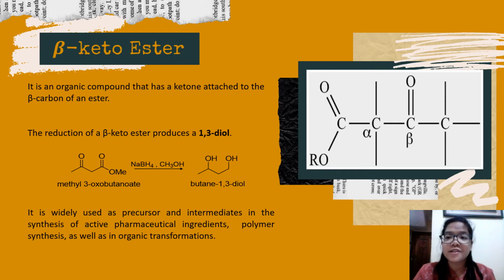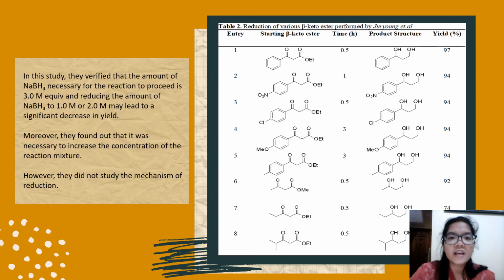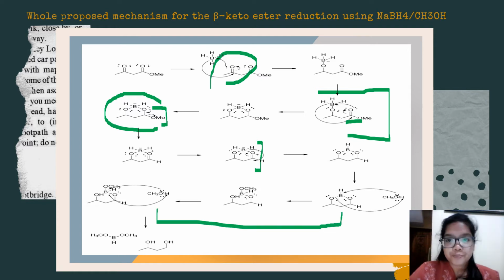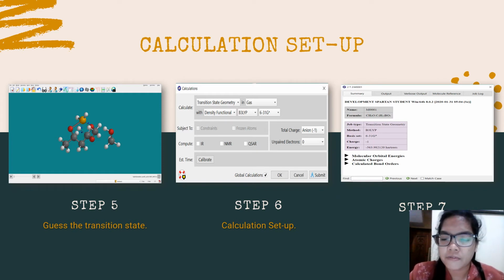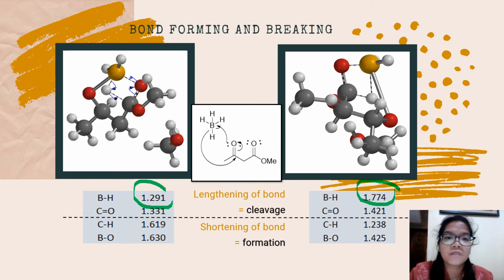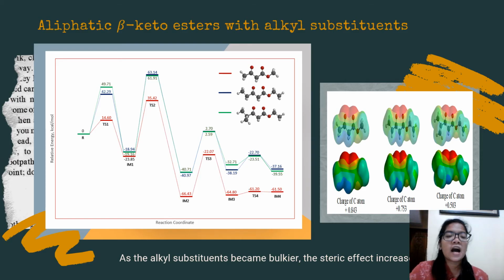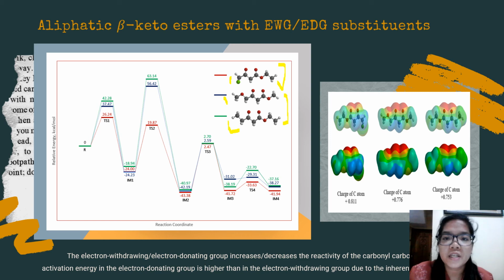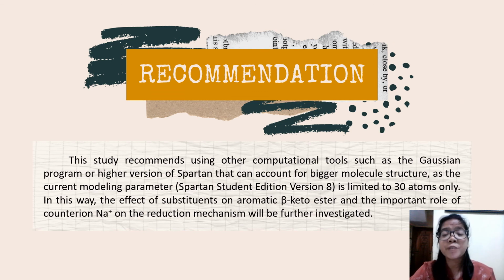Mechanism Study of β-keto Ester Reduction using NaBH4/MeOH via Density Functional Theory (Spartan)